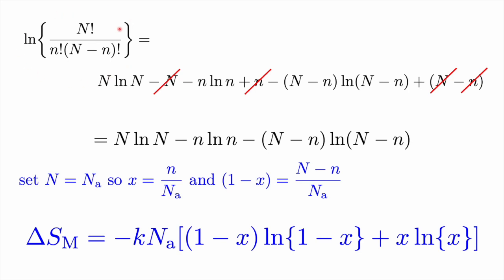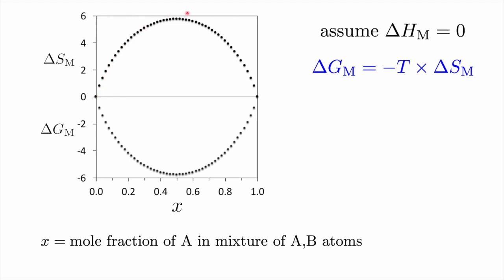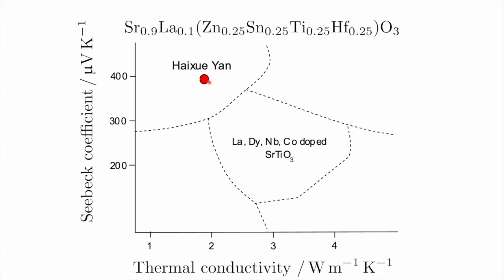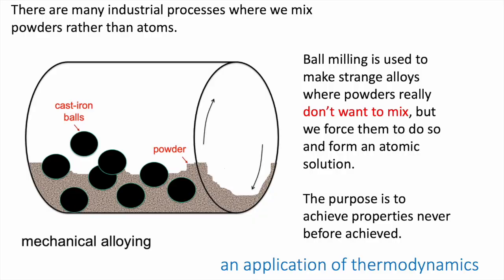Phase transitions - 3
To be able to use elementary thermodynamics for creating concepts and materials is the epitome of imagination. Think about the entropy of mixing as not dealing with atom, but with particles that each contain billions of atoms. How might we calculate the microstructure of a non-equilibrium phase? All this and more is addressed in this lecture, ending with the physical meaning of chemical potential and its implications on the meaning of equilibrium.